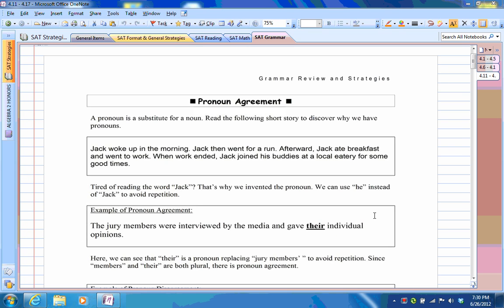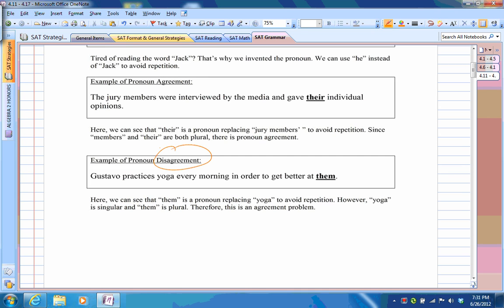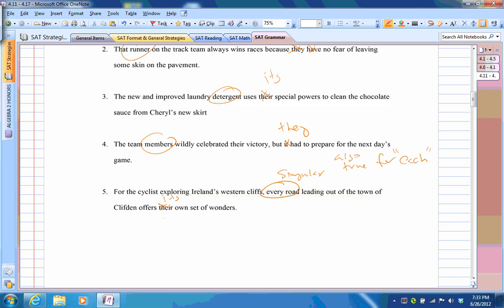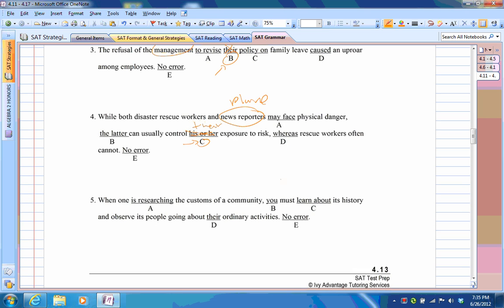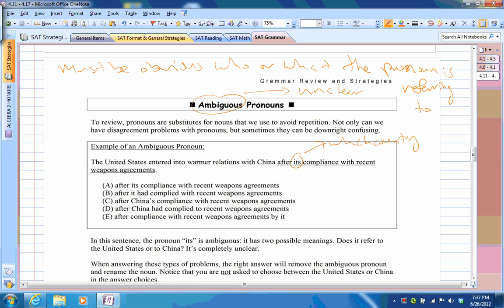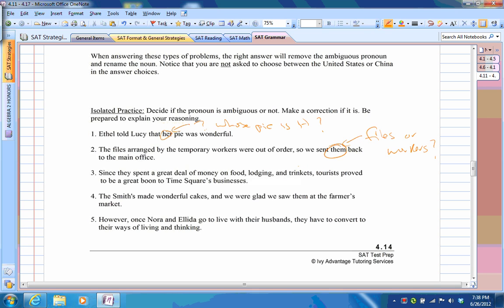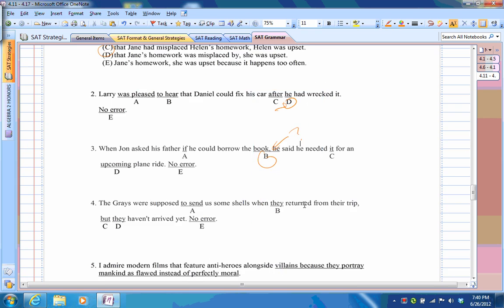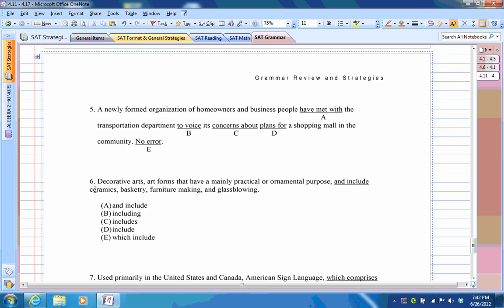SAT Grammar (4.11 - 4.17)